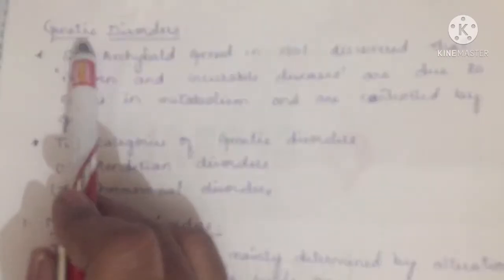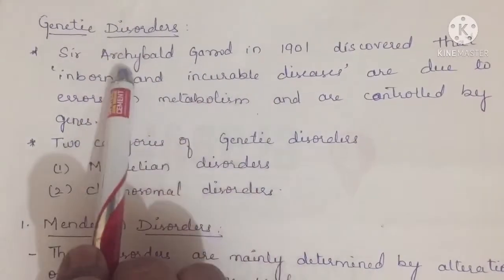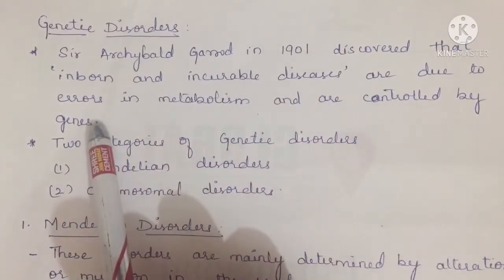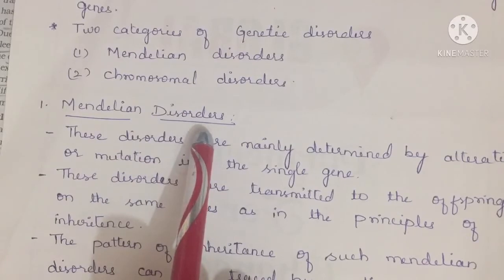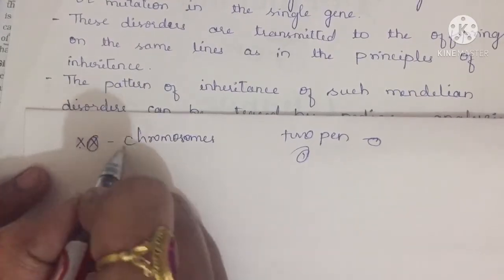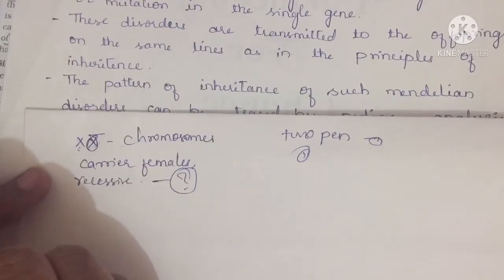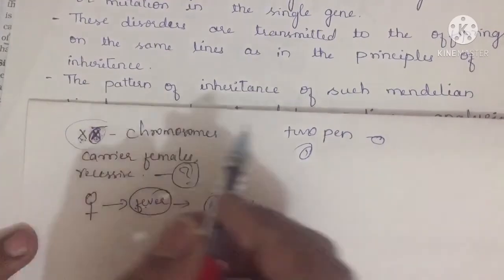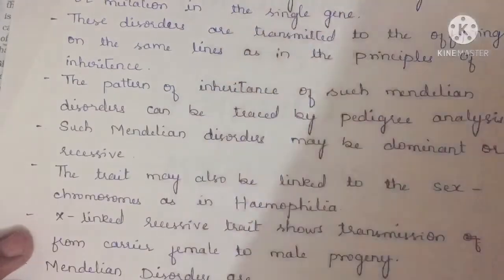Genetic Disorders | Mendelian Disorders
Genetic disorders are in two categories
1) Mendelian disorder
2) Chromosomal disorder